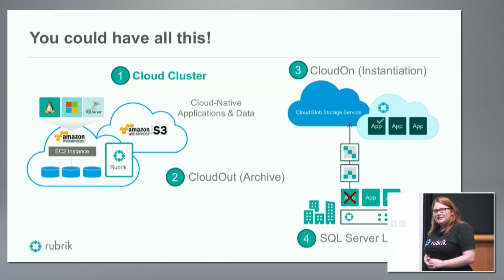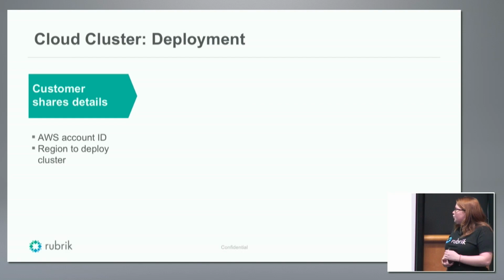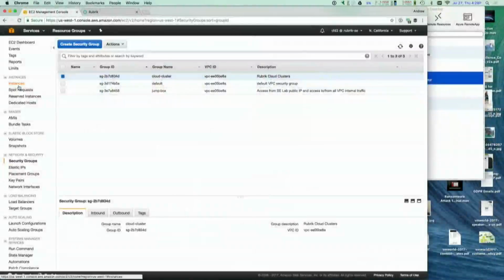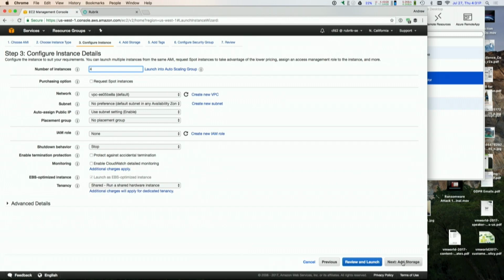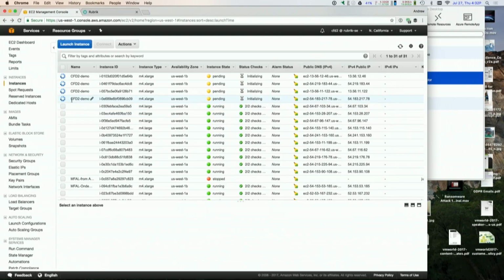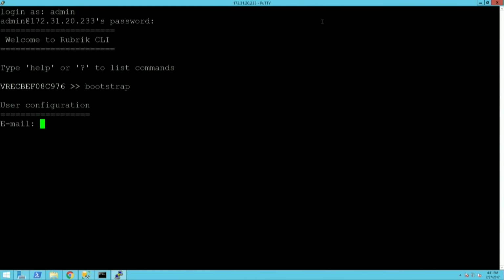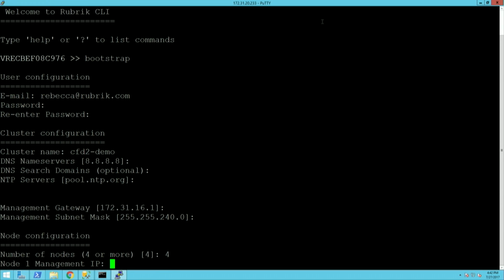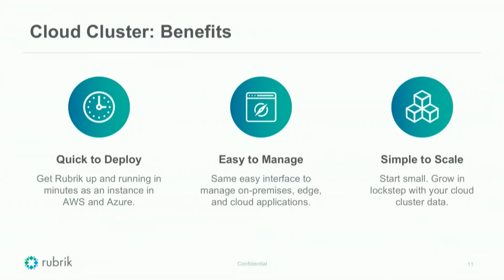Rubrik Cloud Cluster Demo with Rebecca Fitzhugh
Technical Marketing Engineer Rebecca Fitzhugh discusses now Rubrik can be deployed into a public cloud with Cloud Cluster. This effectively uses the same code based as Rubrik whether in the cloud or on-premises. This uses a 4-node cluster to protect Linux, Windows and SQL Server with full backup and recovery of workloads. This can be extended to include archives to the cloud, and replication to off-site DR sites. Rebecca gives a full demonstration of these capabilities.

Recorded at Cloud Field Day 2 in Menlo Park, CA on July 27, 2017.